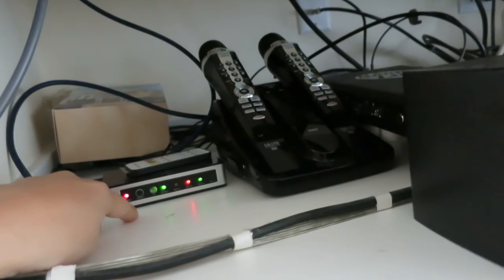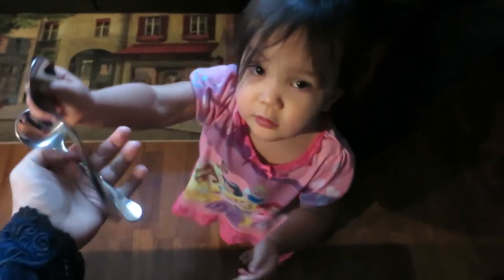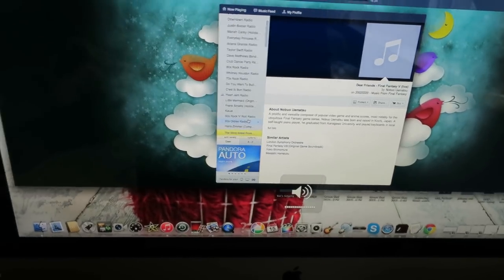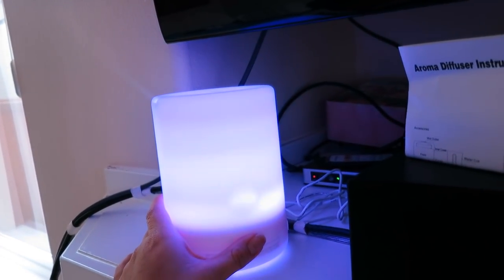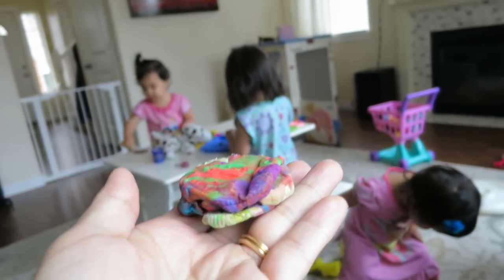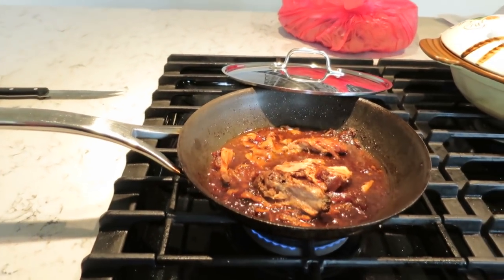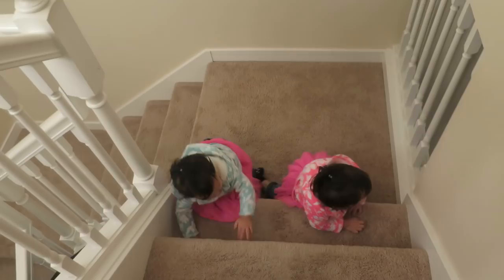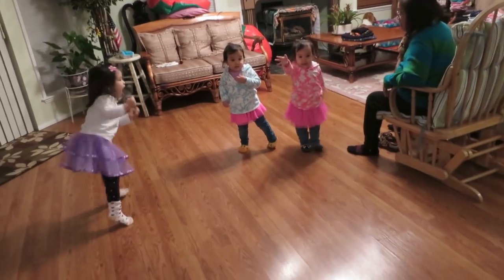I'M NOT SAFE IN THIS HOUSE! - January 15, 2016 - ItsJudysLife Vlogs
Judy's Links

Benji's Links

Vlog Camera We Use:

Blendtec Blender